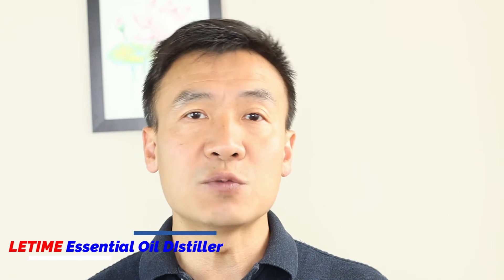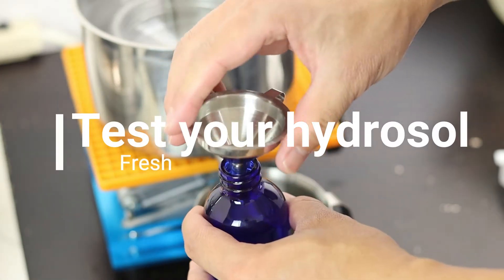How to Make Floral Water/Hydrosol with Fresh Flowers. When to Pick and How to Prepare. Steam Distill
You can find everything about distillation in my channel.